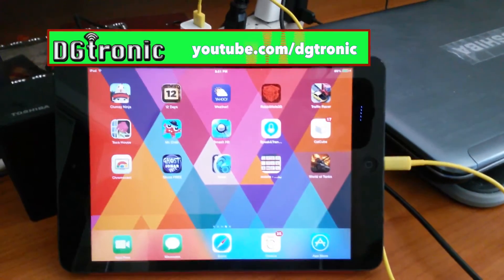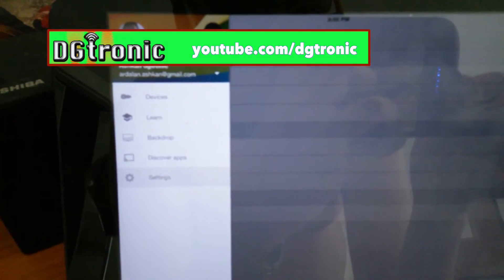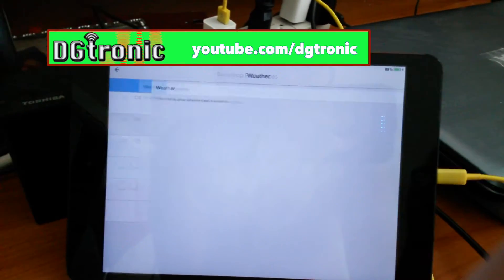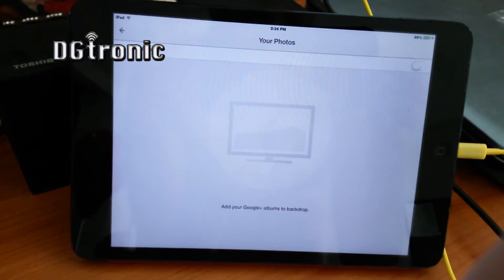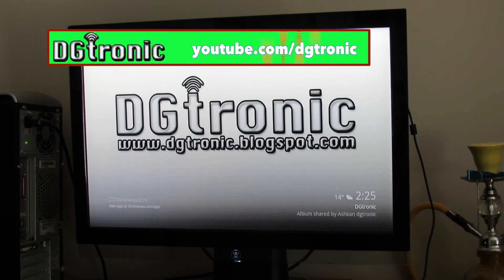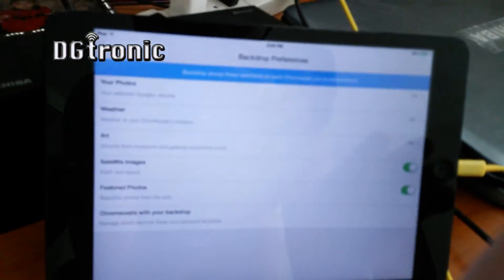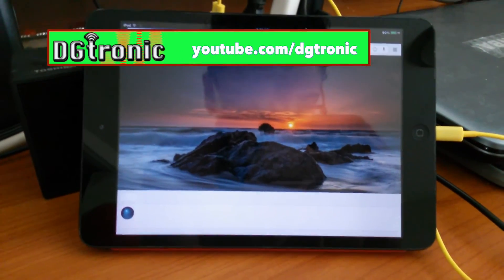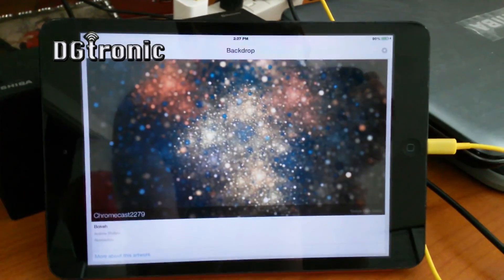Personalize your Chromecast backdrop with chromecast iPad app